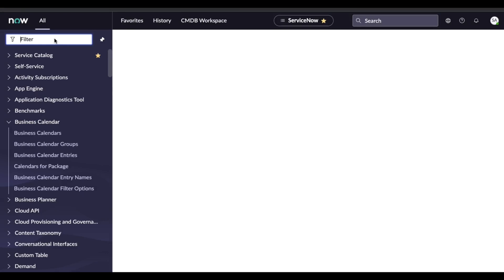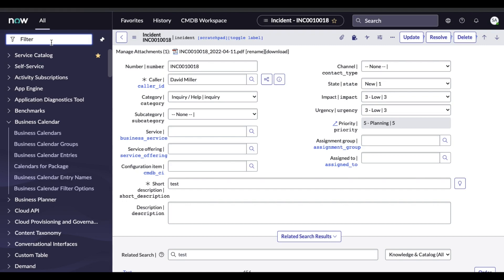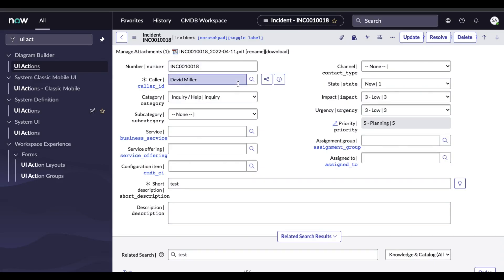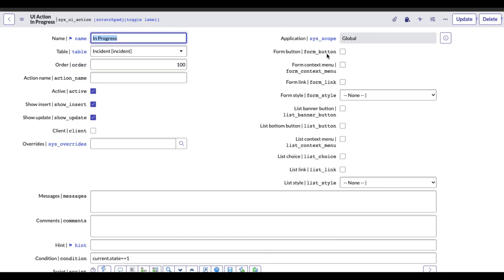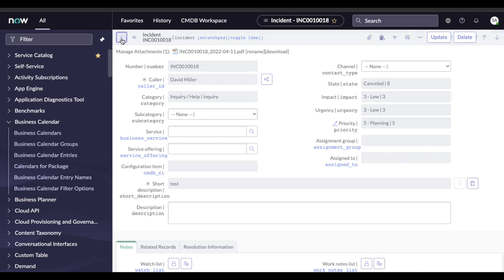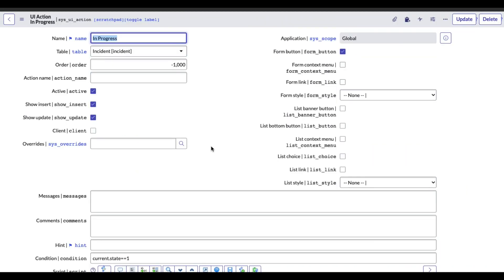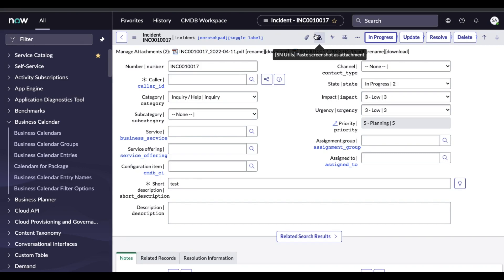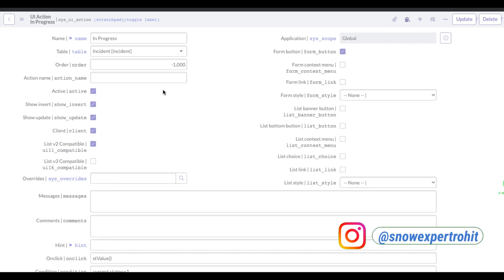UI Action (Client & Server) in ServiceNow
servicenow update set
servicenow update set tutorial
servicenow update set best practices
update set movement in servicenow
import update set servicenow
servicenow batching update sets
update set in servicenow
update sets in servicenow
servicenow update sets
moving update sets servicenow